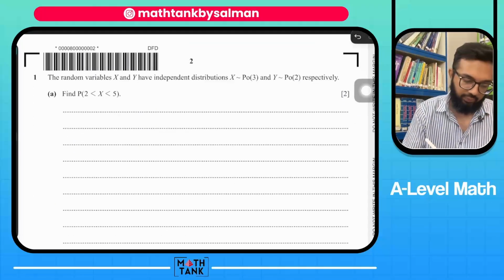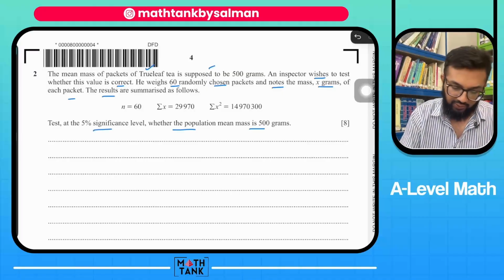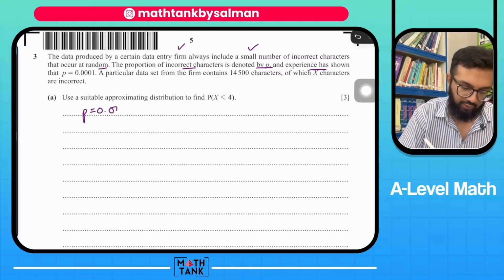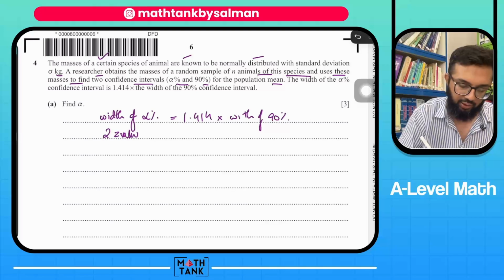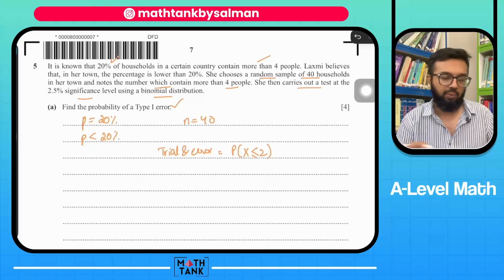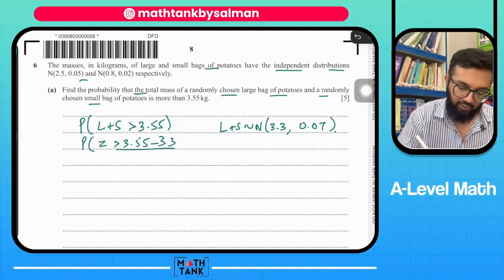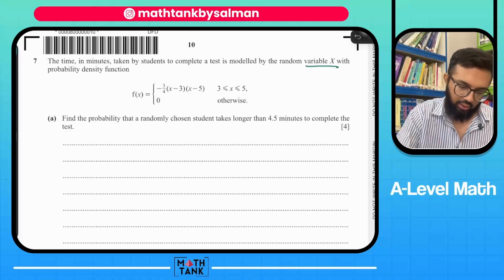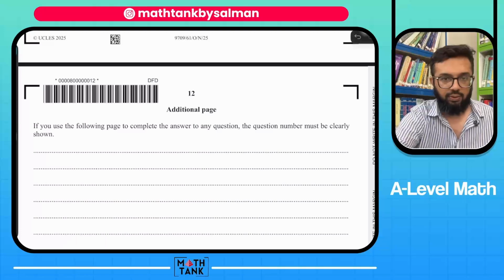9709/61/O/N/25 Oct/Nov 25 Variant 61 S2 A level Mathematics